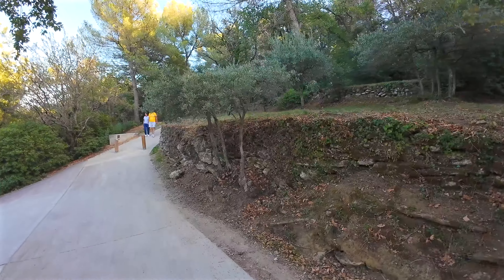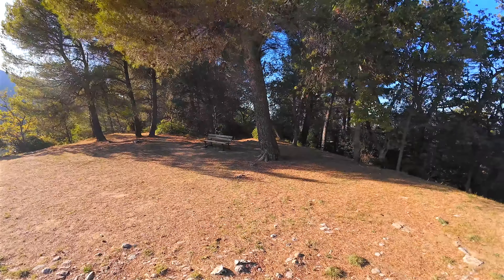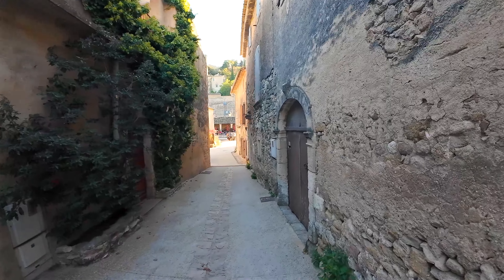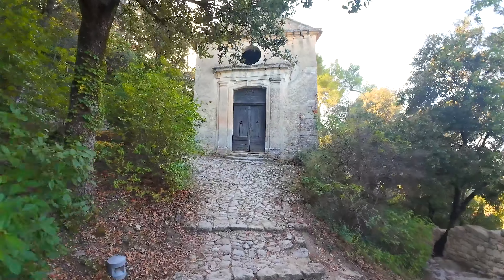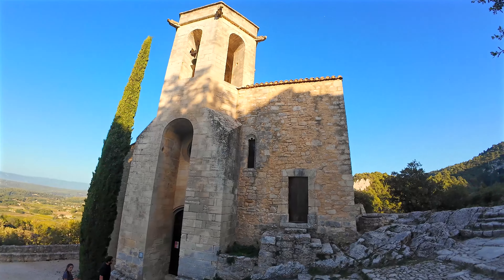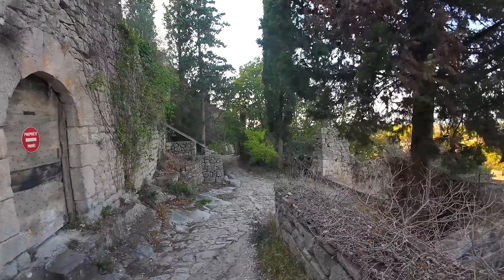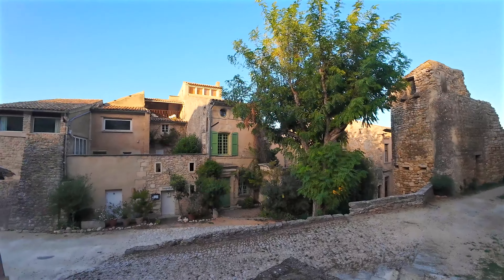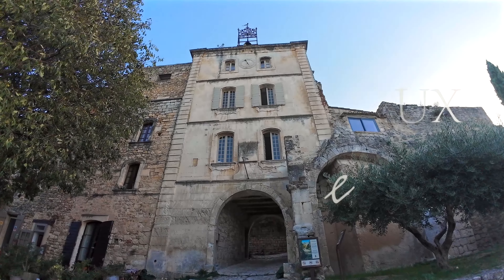Oppède-le-Vieux FRANCE 🇫🇷 A Guided Walk 🤩 Village Lost in Time [4k]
📌 Location: Oppède-le-Vieux, Provence, South of France

🇬🇧 Bonjour! Welcome to Oppède-le-Vieux, a village lost in time in Provence.

Nestled at the northern flank of the Petit-Luberon in the département of Vaucluse, Oppède-le-Vieux charms visitors with its timeless beauty and rich history.

This ancient village, perched atop a rocky outcrop, offers breathtaking views of the surrounding countryside.
Wander through its narrow cobblestone streets, lined with weathered stone houses and quaint cafes.
Explore hidden corners where ivy-clad ruins whisper tales of bygone eras.
Oppède-le-Vieux's fascinating past is woven into every crumbling wall and winding alleyway.
From the ruins of its medieval castle to the peaceful tranquillity of its old church, Oppède-le-Vieux invites you to step back in time and immerse yourself in the essence of Provence.

This guided walk is a perfect way to uncover all the hidden gems and understand the allure of Oppède-le-Vieux, ensuring that visitors leave with lasting memories of this enchanting French village.

🎦 Filmed in high-quality 4K in Oppède-le-Vieux, 8 October 2023.
Turn on optional [CC] English (United Kingdom) captions to follow the commentaries.

✅ Chapter Markers
00:00 Intro
01:41 Start of the Commented Walk
02:44 Aire Sainte-Cécile
06:30 Place de la Croix
08:25 Rue des Pénitents and Chapel of the White Penitents
09:30 Rue de l’Église
11:00 Notre-Dame Dalidon and Castle
13:40 Rue du Chapitre
18:10 Rue de l’Hôpital
19:08 Market Hall and Rue des Ecoles
20:42 Rue de la Ferraille
21:35 Final words

My commentary during the visit is delivered in English, accented with a touch of my French accent 😉.
To ensure you can easily follow the names of the places we explore and understand the historical dates, I recommend turning on the subtitles!